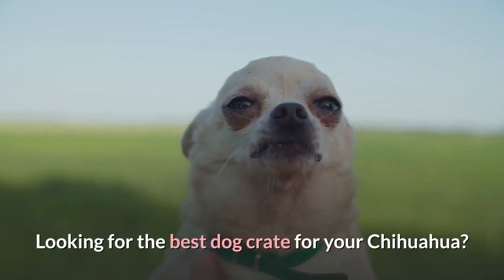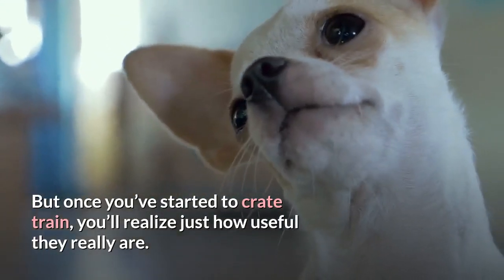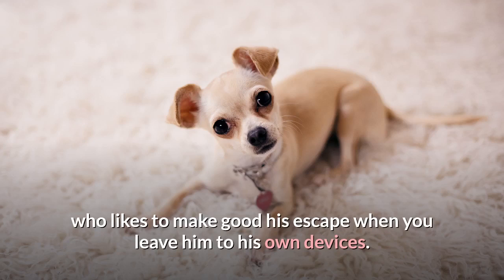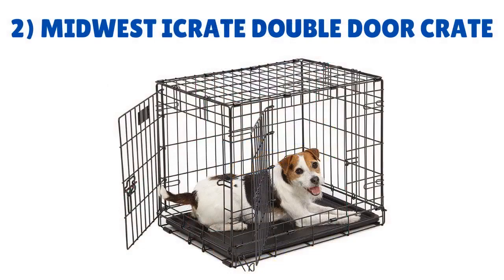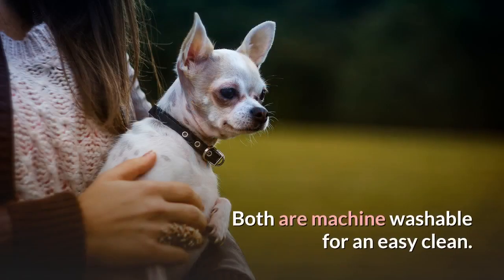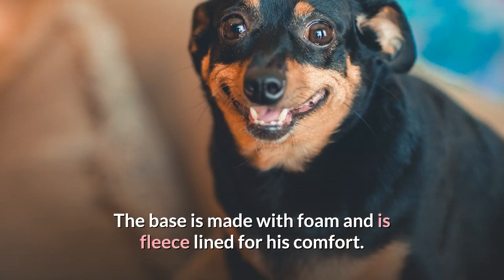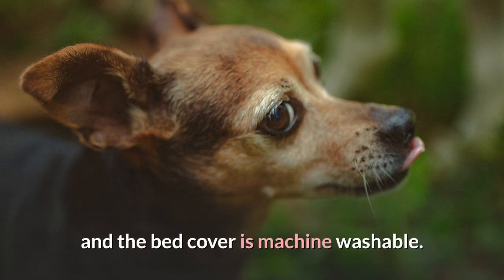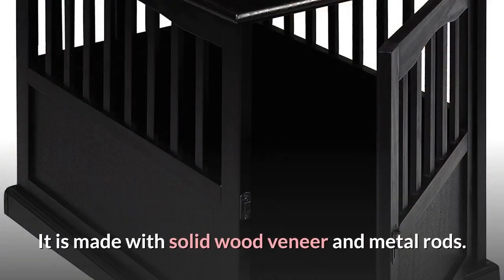5 Best Dog Crates for Chihuahuas | Which one should you Buy?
The 5 Best dog Crates for Chihuahuas are:

1. Frisco Double Door Wire Crate
2. MidWest iCrate Double Door Crate
3. Petmate Soft Sided Collapsible Crate
4. Guardian Gear Soft Sided Crate
5. Casual Home Wooden Dog Crate

Grab the FREE Dog Training Cheat Sheet which discloses Deepest Dog Training Secrets that Dog Trainers Don't want you to know about...

Follow this Facebook group to share any kind of problems that you face with your dog

Wanna Train your dog in The EASY WAY?

Looking for the best dog crate for your Chihuahua? Finding a perfectly sized dog crate for your pint-sized pup can be challenging. In fact, many dog owners don’t like the idea of putting their beloved friends in a crate at all. But once you’ve started to crate train, you’ll realize just how useful they really are.

It’s vital to understand exactly how to choose the best dog crate for your Chihuahua. What might be the best choice for one small dog might not be suitable for another. Before we jump in and review our favorites, we’ve compiled an in-depth buying guide so that you know how to choose the best option for your pint-sized pup.